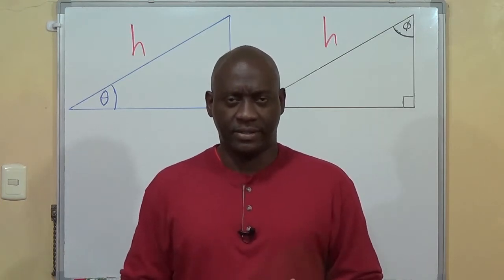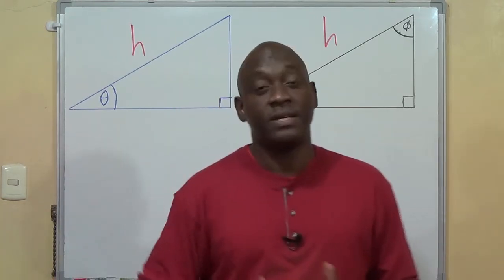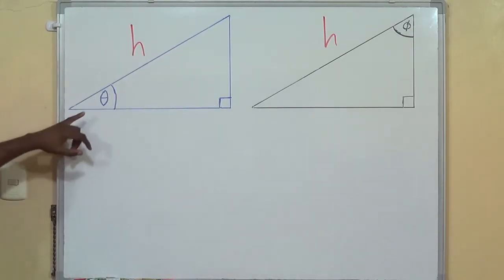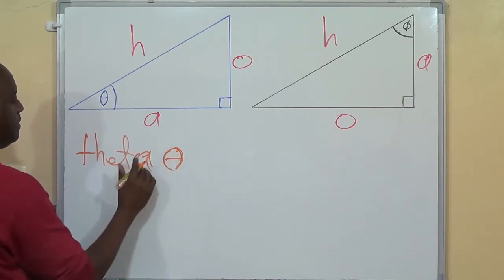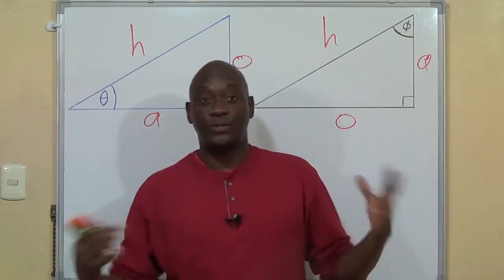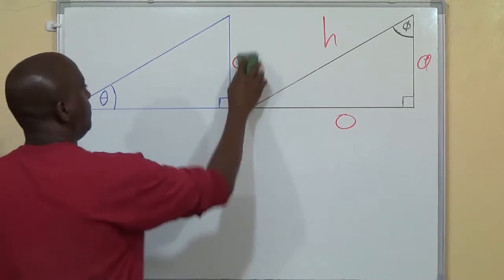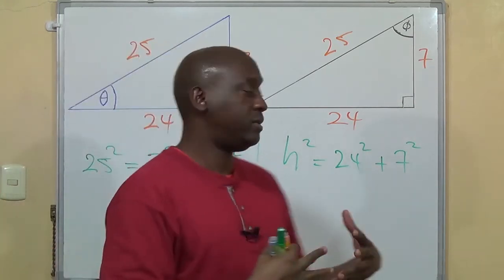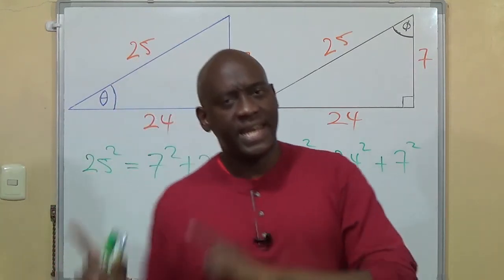Pythagoras' Theorem 01 (Introduction)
Introduction to Pythagoras' Theorem